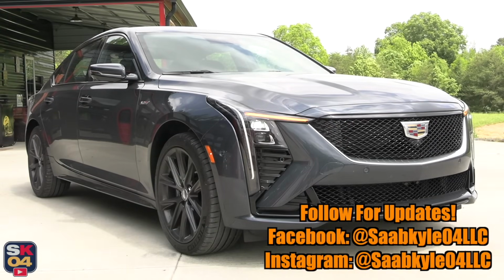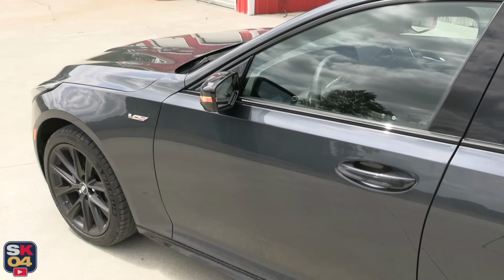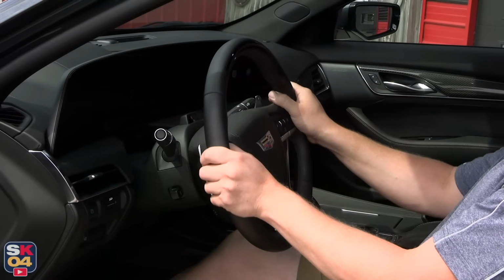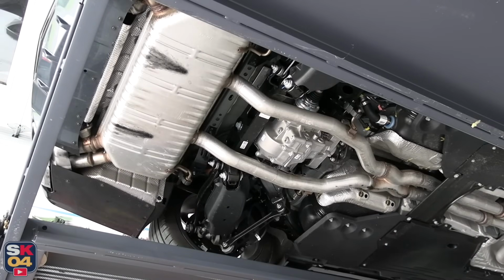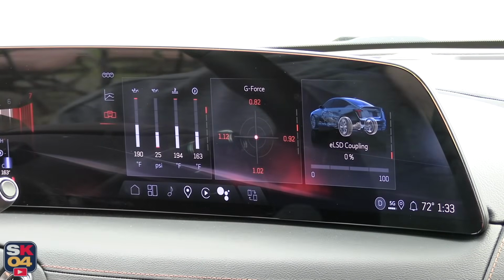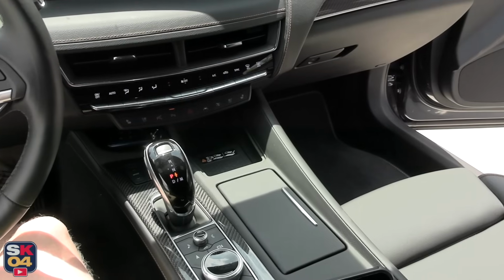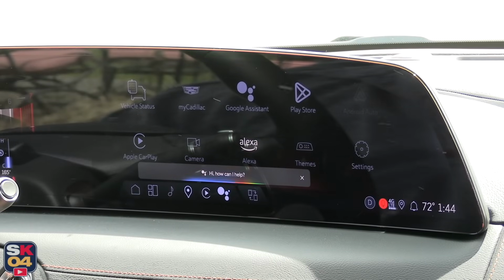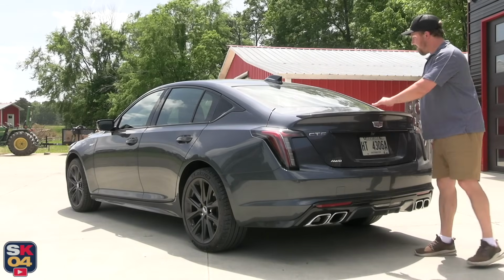2025 Cadillac CT5-V AWD: Start Up, Test Drive, & In Depth Review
In today's video, we'll be taking an in depth look at the 2025 Cadillac CT5-V!

Kyle